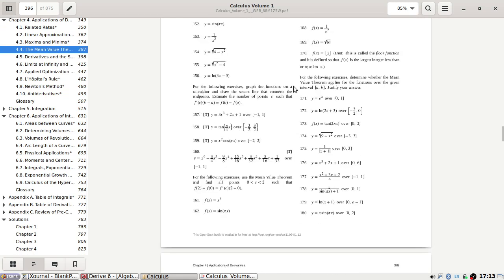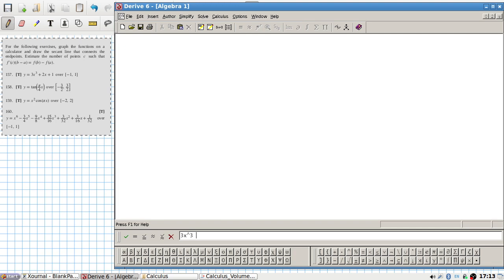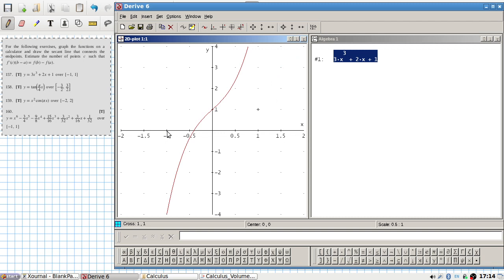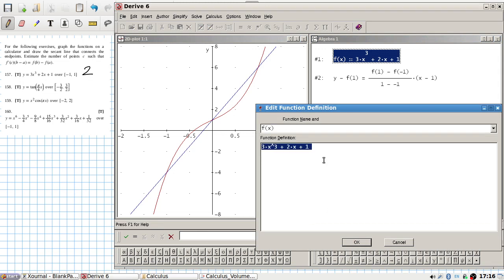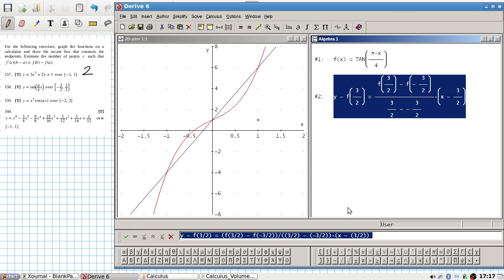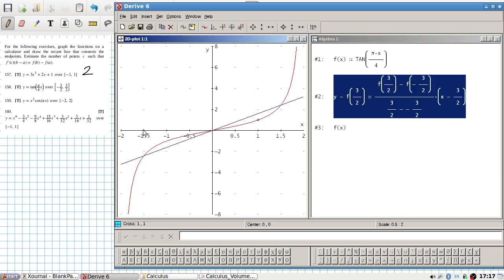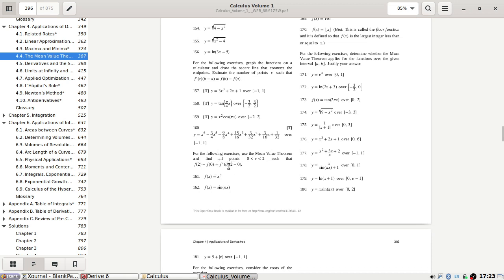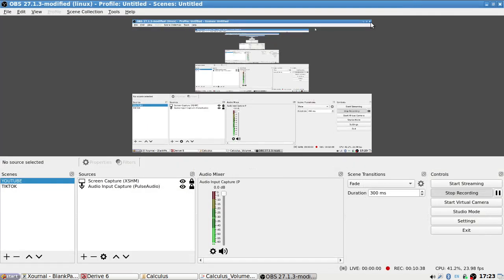Openstax Calculus Volume 1 Exercise 4.4 Questions 157 to 160